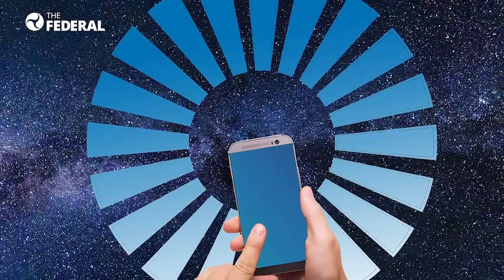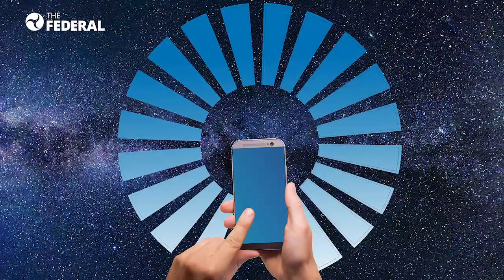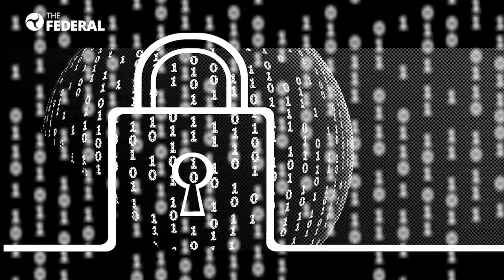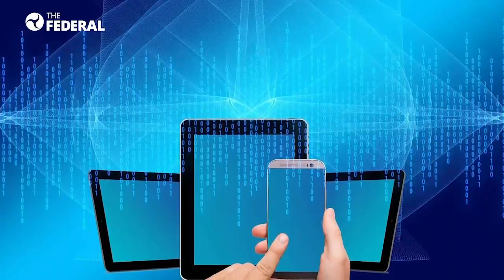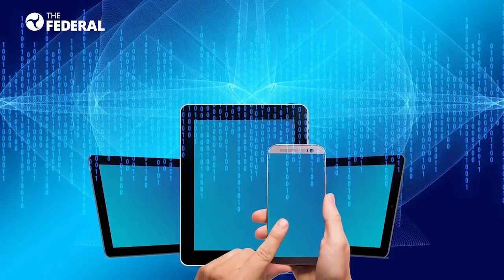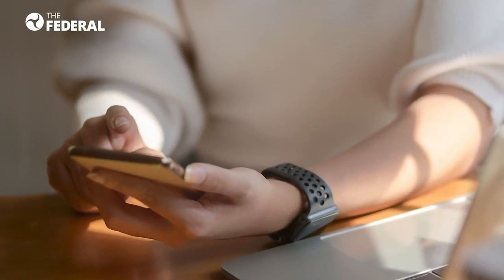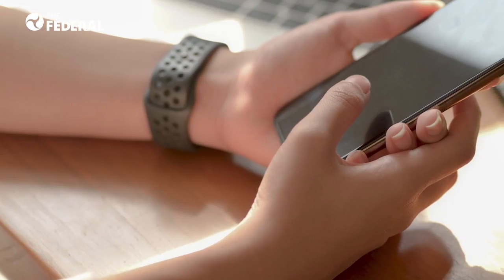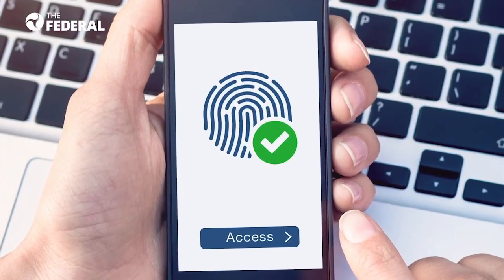How To Know If Pegasus Is Snooping Into Your Phone? | The Federal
Pegasus, a spyware that allows hackers to access almost all data on a smartphone, is a tricky software to detect. Watch the video to know more on how to defend yourself from such data hacks.